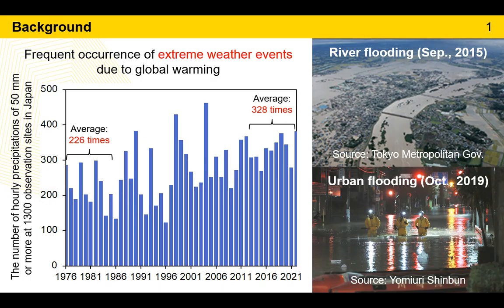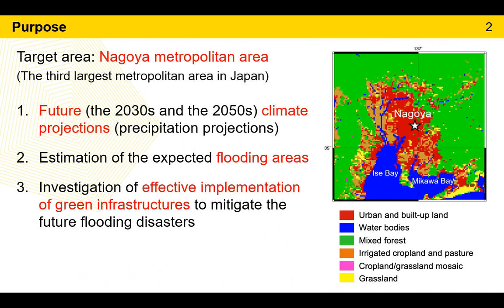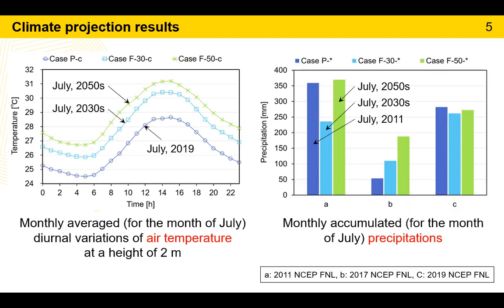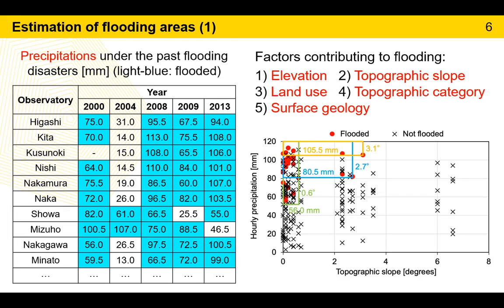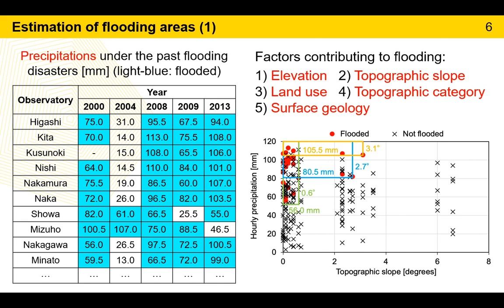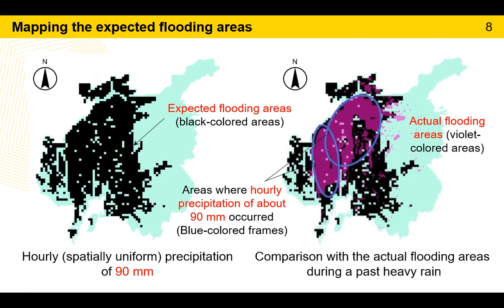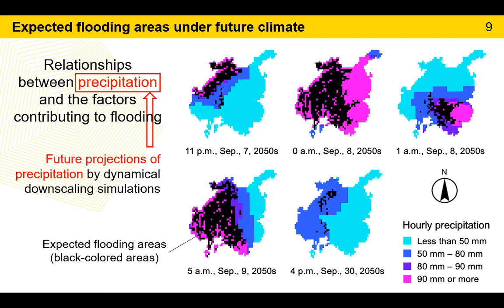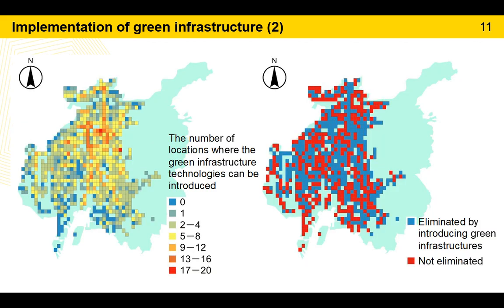Estimation of flooding areas based on climate projections and examination of effective introduction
11th International Conference on Urban Climate

Estimation of flooding areas based on climate projections and examination of effective introduction of green infrastructure to mitigate precipitation damages

Professor Satoru Iizuka1, Ms. Chihiro Ito1, Dr. Chika Takatori2

1 Nagoya University, Nagoya, Japan. 2 Kyushu University, Fukuoka, Japan